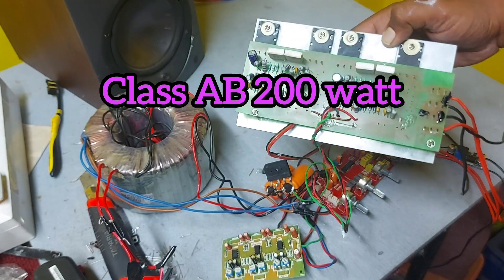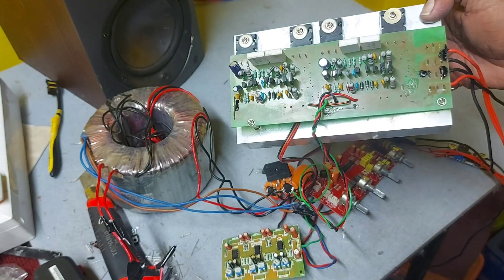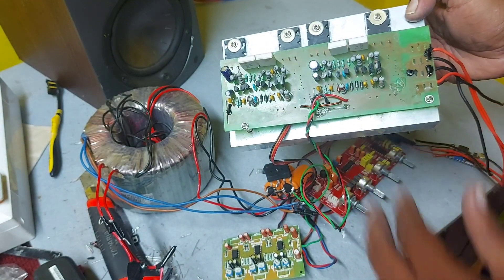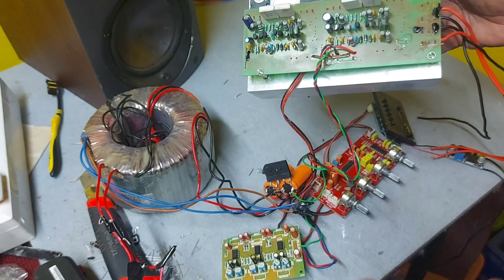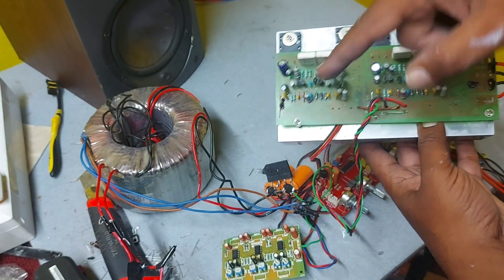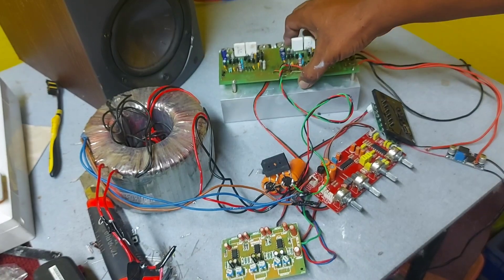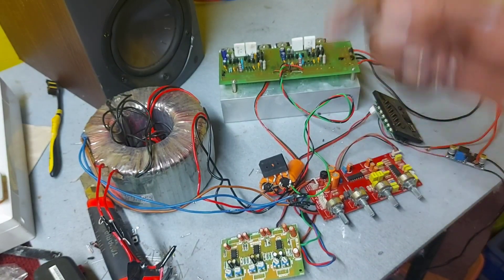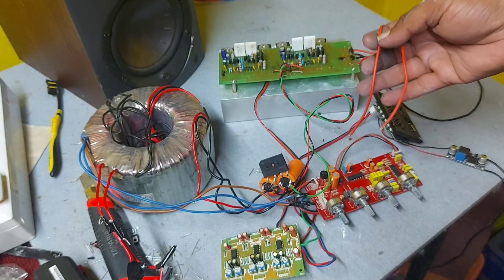200 watt class AB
200 watt class AB audio Amplifier,